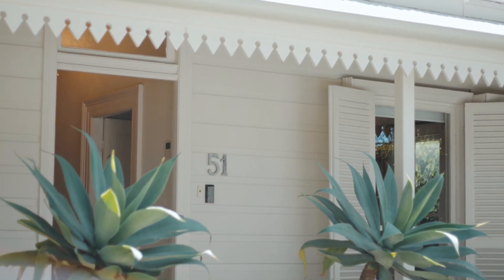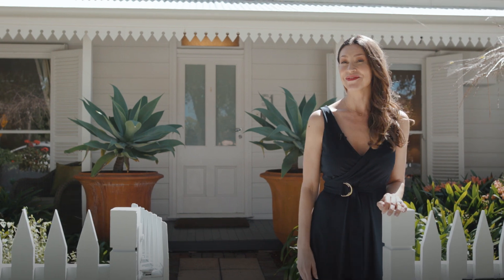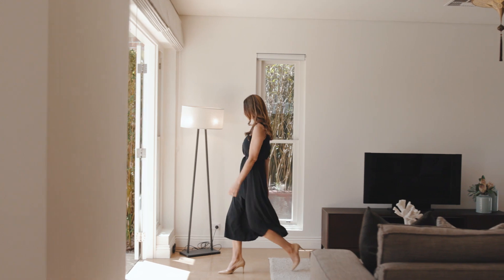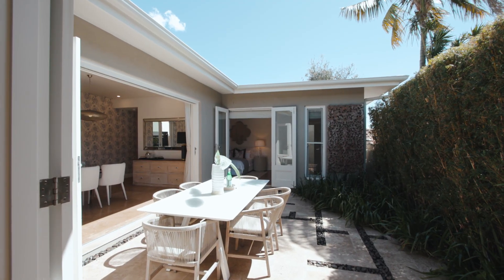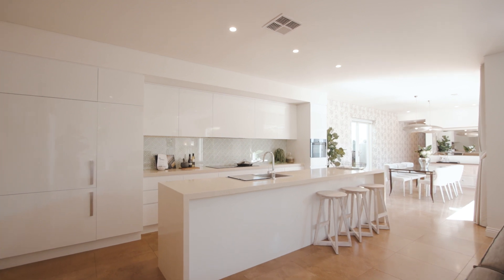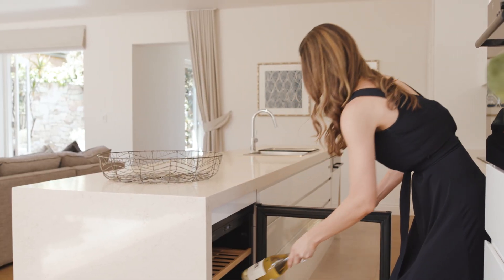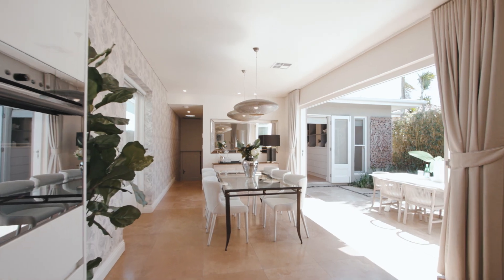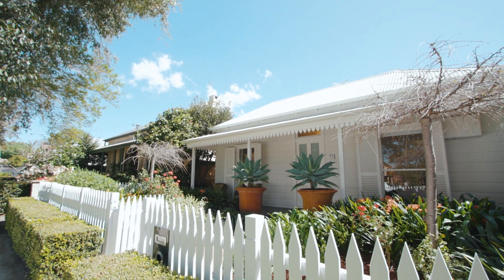51 Park Road, Naremburn | McGrath Crows Nest | Peter Chauncy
Magnificent character home exudes effortless appeal
51 PARK ROAD, NAREMBURN
Delivering immense street appeal, this impeccably renovated sanctuary is immersed in natural light and presents spacious interiors with effortless outdoor flow. It's a stroll to Naremburn Park, express city buses and St Leonards Station, while within close proximity to Crows Nest shops, cafés and restaurants.

McGrath - Crows Nest
Peter Chauncy

- Picturesque front garden and porch with French style shutters
- Airy interiors open to two sun soaked natural stone courtyards
- Spacious integrated living and dining zone with bi-fold doors
- Generous separate family room offers wonderful flexibility
- Luxurious kitchen with V-ZUG appliances including induction wok
- Four bedrooms, master has stunning ensuite with feature tiles
- Main bathroom has freestanding Apaiser tub and tranquil garden
- Ducted air conditioning, timber flooring plus high ceilings
- Internal access to double garage with storage and workshop
- Near Royal North Shore Hospital, schools and North Sydney CBD

Property features
Garage spaces: 2
Land size: 493m²

Inspections
Saturday 26 September
10:00am - 10:30amAdd to calendar
Wednesday 30 September
10:00am - 10:30amAdd to calendar
Saturday 3 October
10:00am - 10:30amAdd to calendar
Wednesday 7 October
10:00am - 10:30amAdd to calendar

McGrath - Crows Nest
Shop 1A, 29 Holtermann St, CROWS NEST, NSW 2065